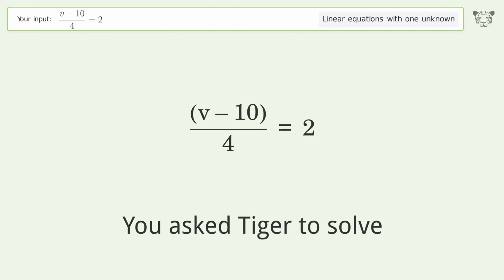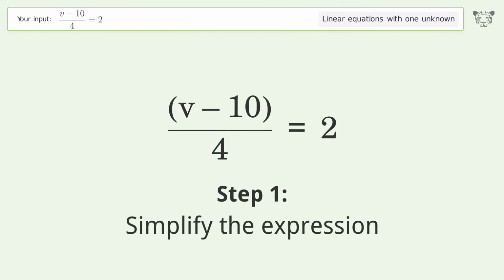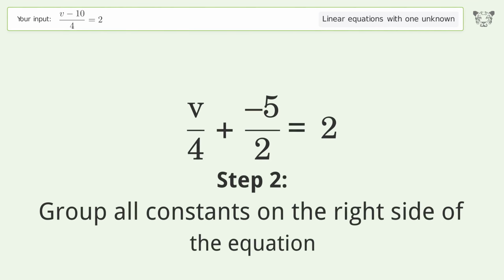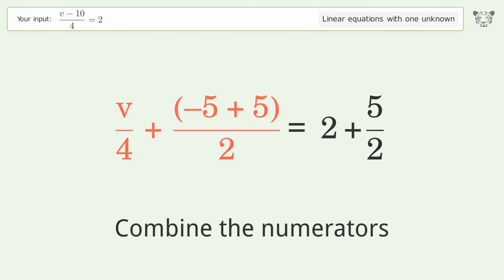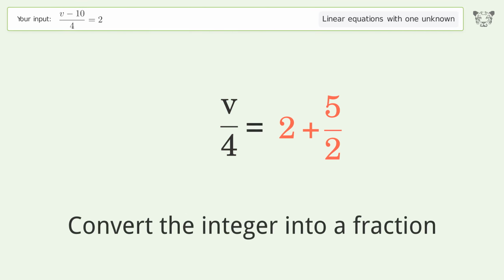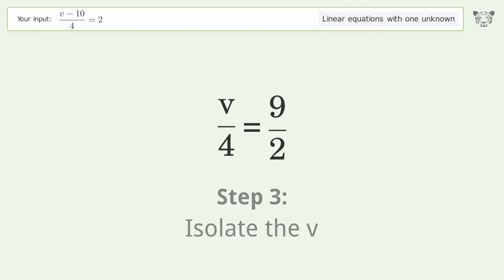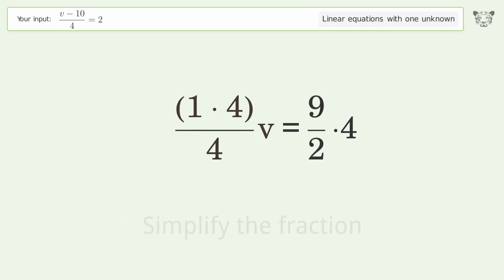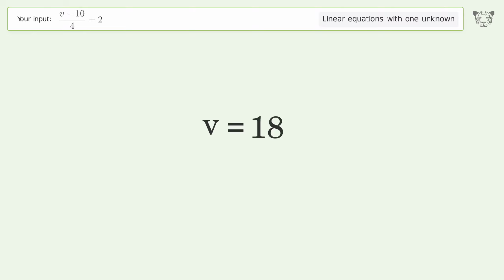Solve (v-10)/4=2: Linear Equation Video Solution | Tiger Algebra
Struggling with (v-10)/4=2? Watch our step-by-step video on Tiger Algebra to master this linear equation effortlessly. Also check out for more tips and tricks for dealing with linear equations with one unknown